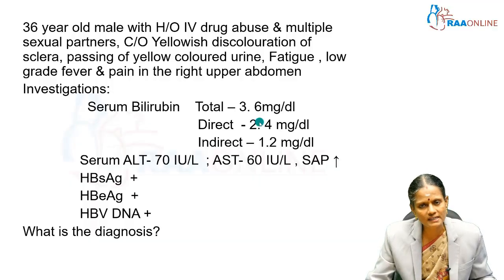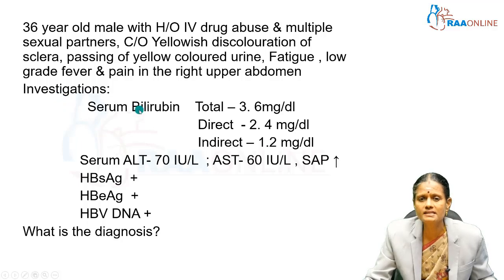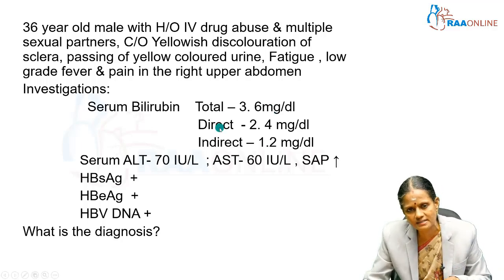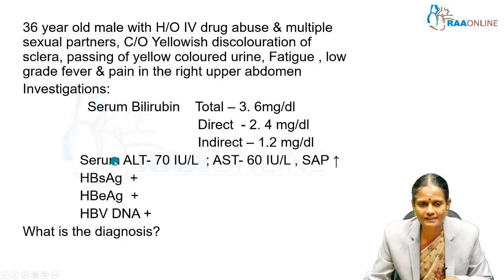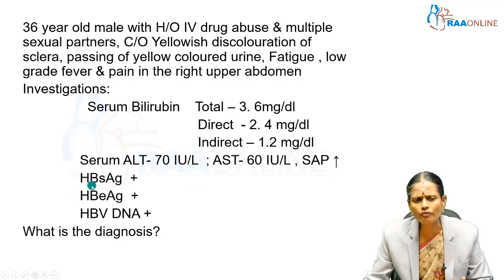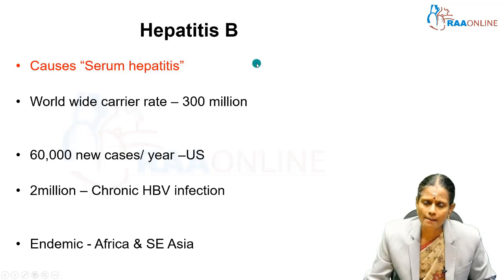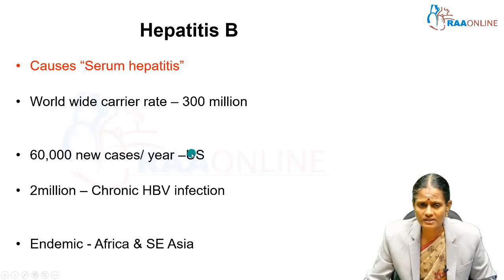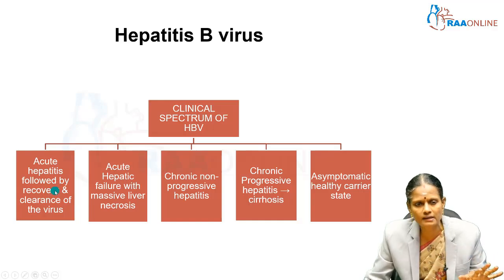Pathology | Pathology of the liver - Viral hepatitis | Raaonline